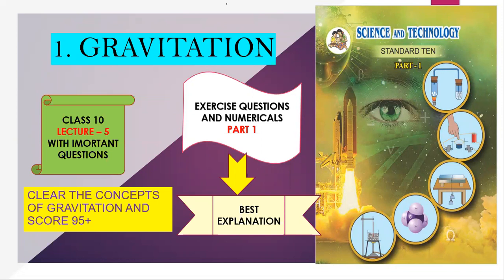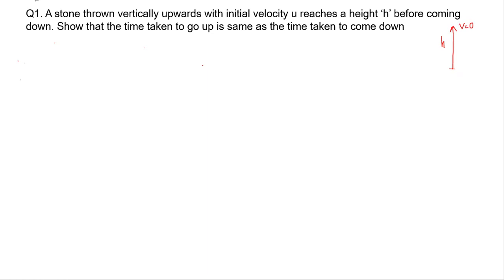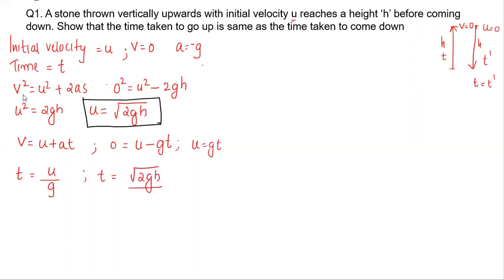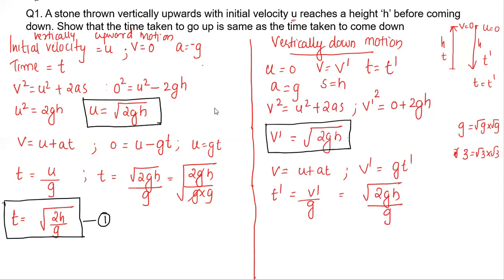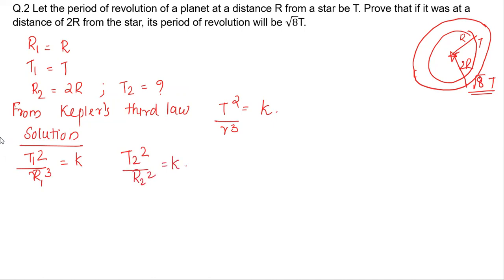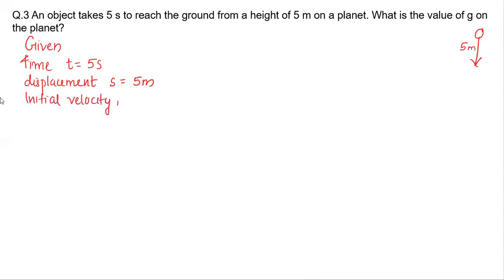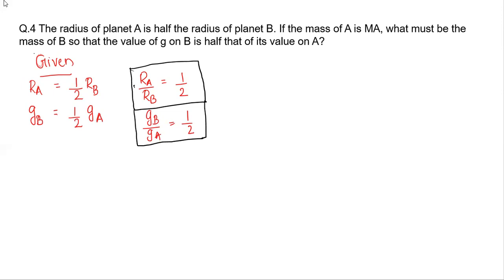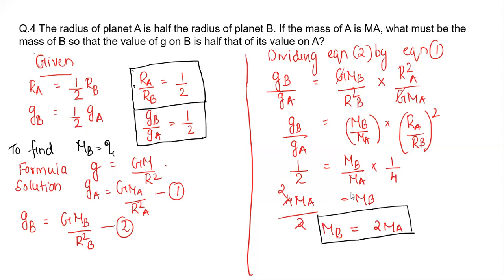CLASS 10 . CLEAR THE CONCEPTS OF GRAVITATION LESSON and score 95+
MAHARASHTRA BOARD / X SCIENCE/ LESSON NO. 1 GRAVITATION / CLASS 10GRAVITATION FULL LECTURE